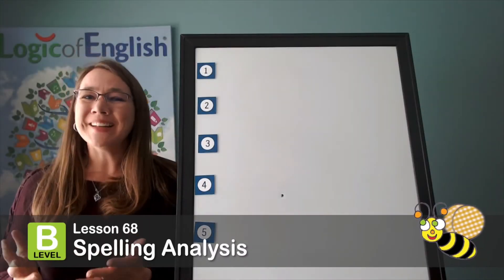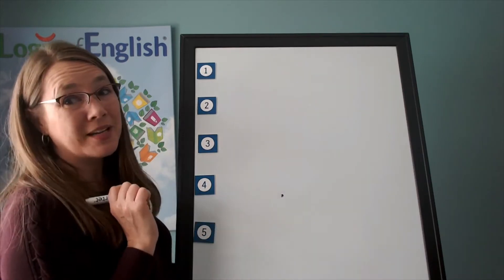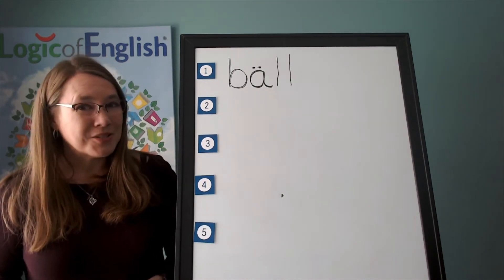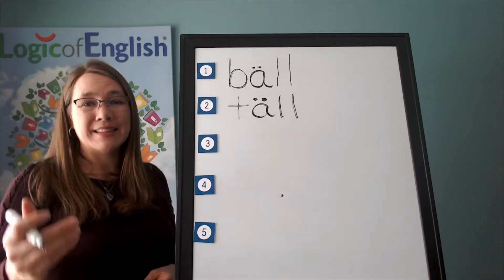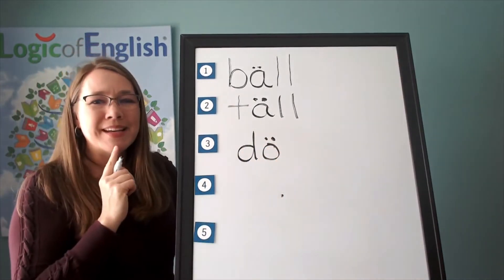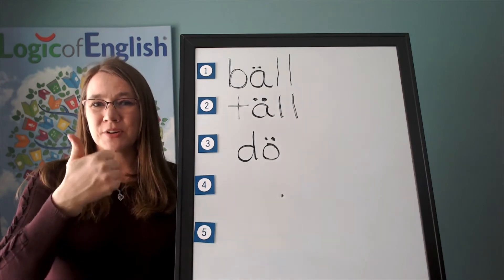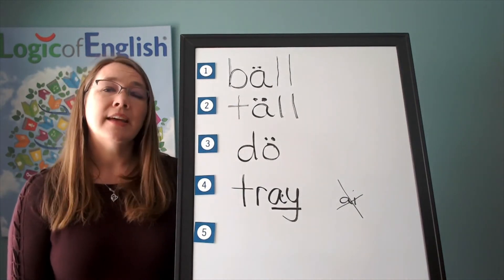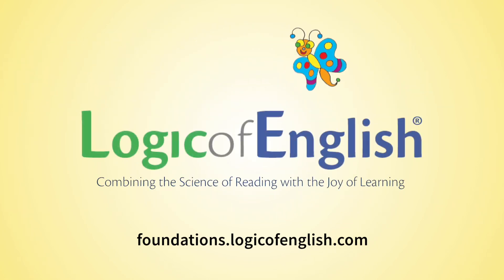L68 Foundations Spelling Analysis